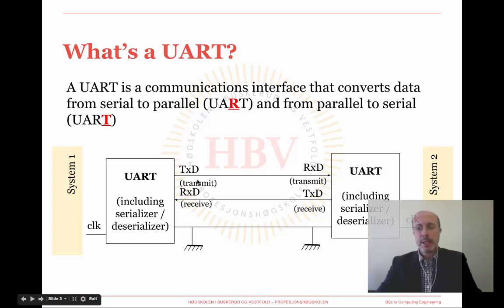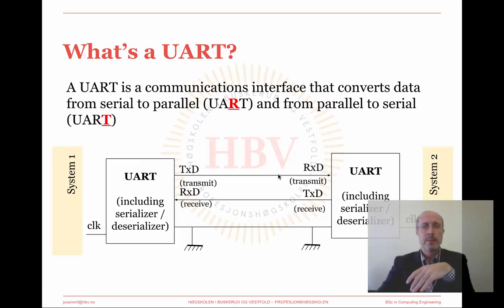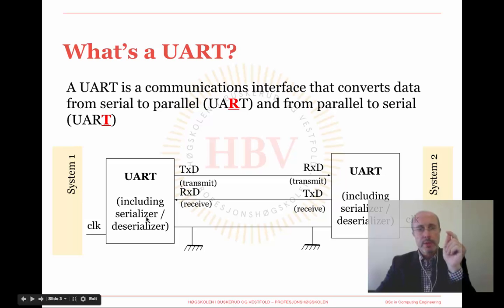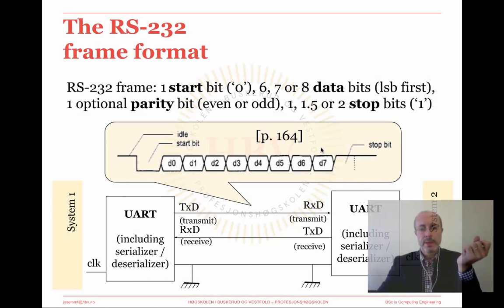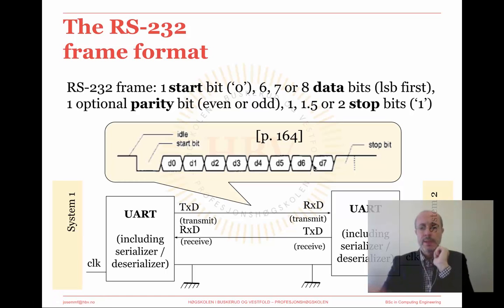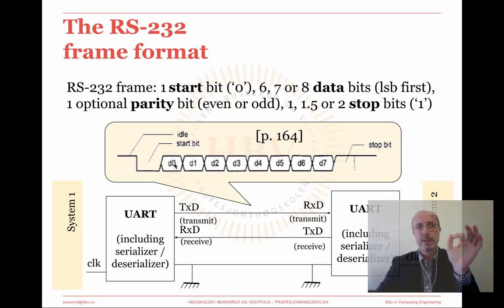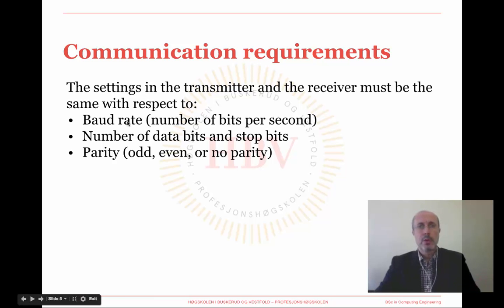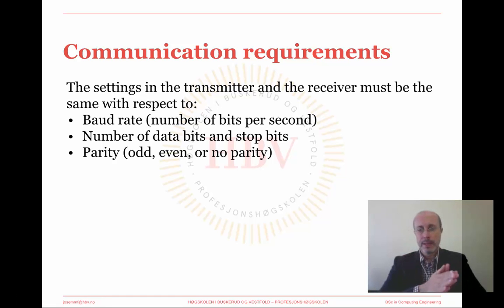7a- Basic Concepts